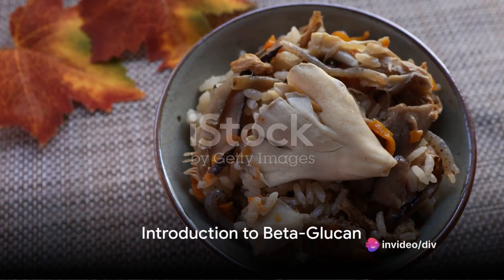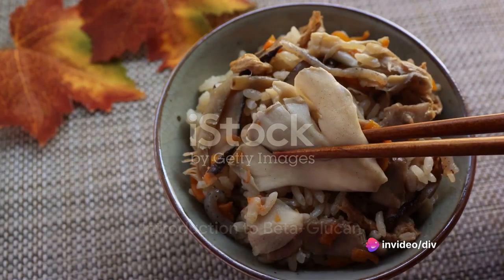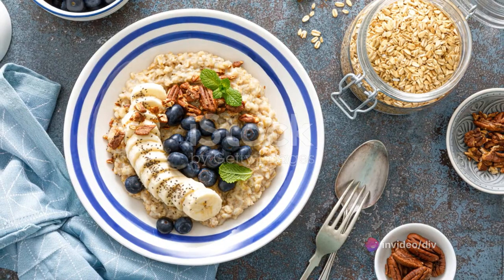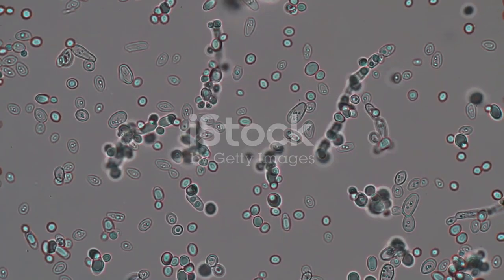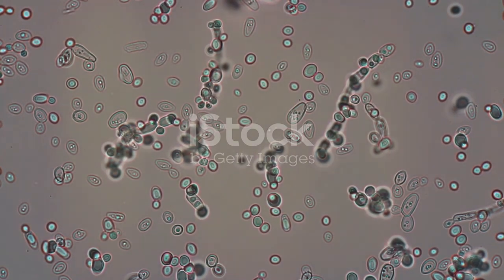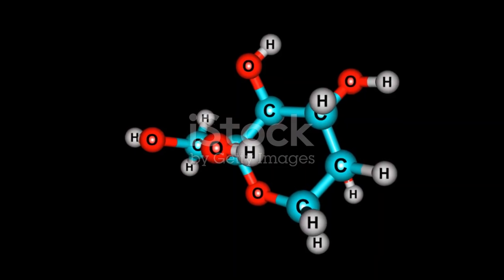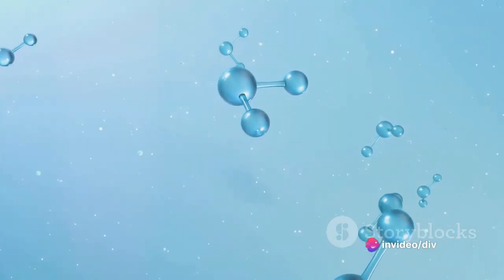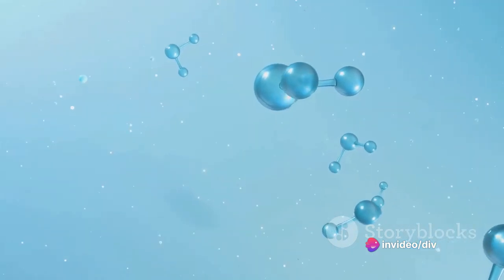Benefits of a Beta-Glucan Diet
A Beta-Glucan diet is the best fat burning food ever.